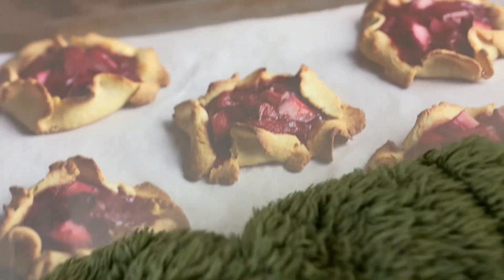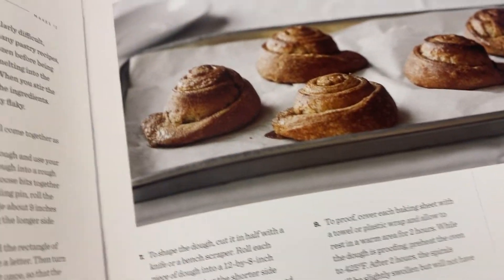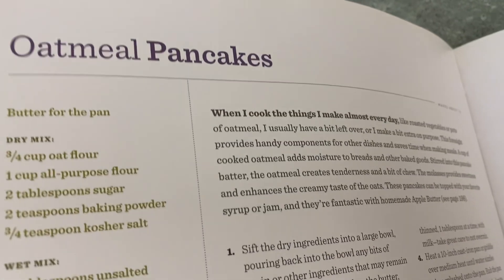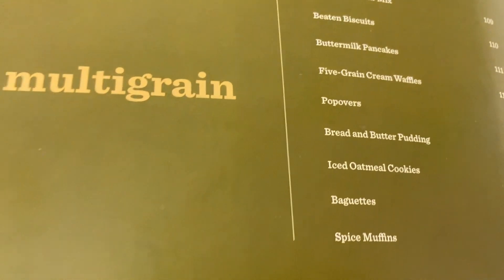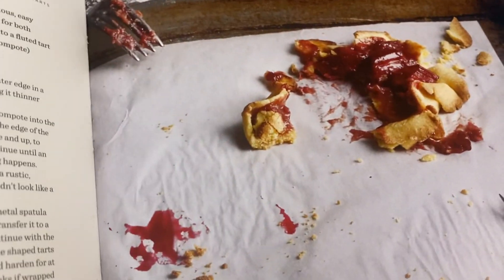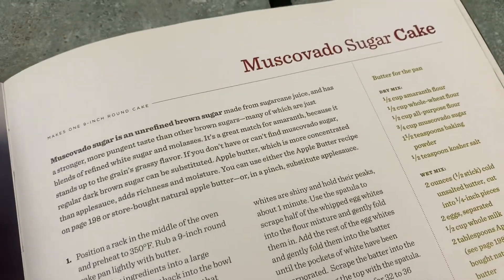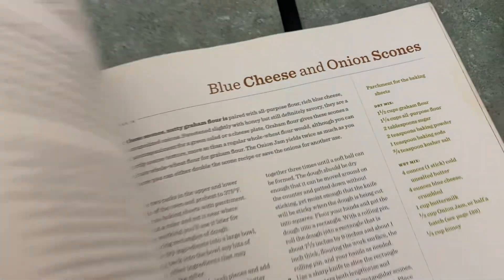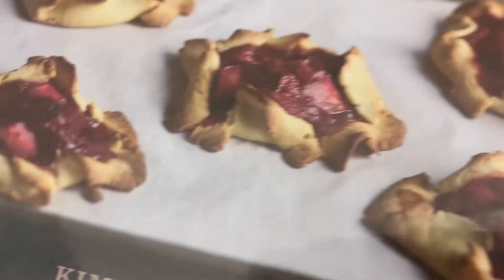Honest Review Good To The Grain Whole Grain Cookbook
Good To The Grain on Amazon